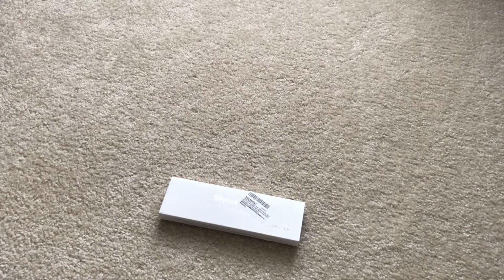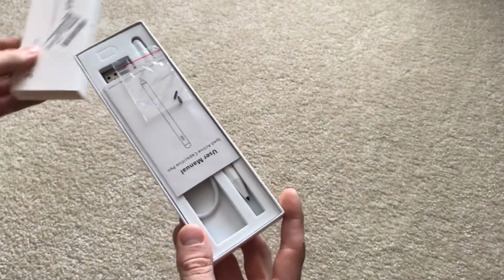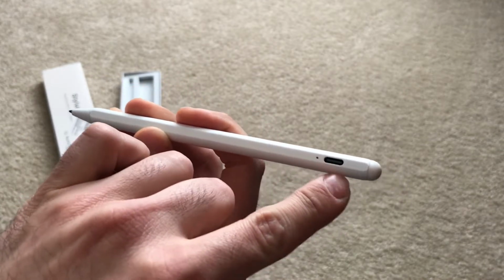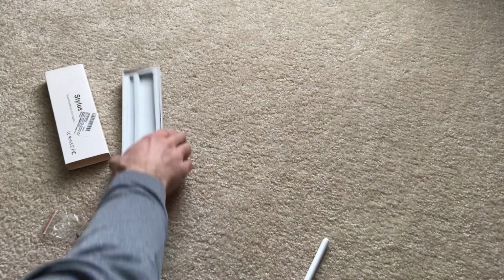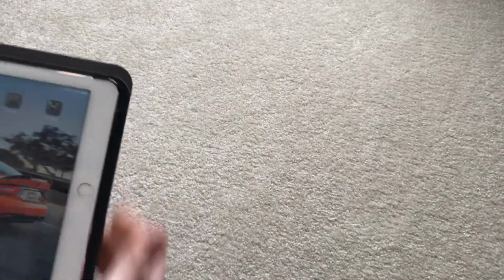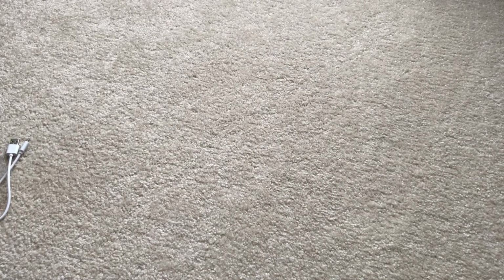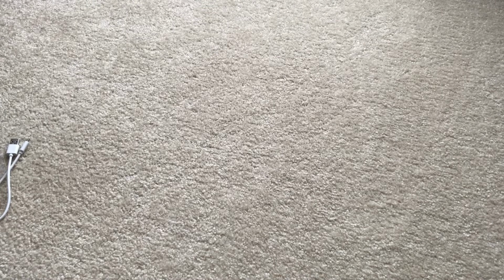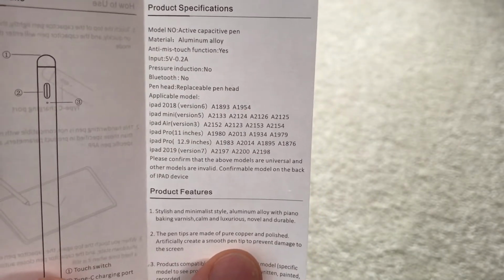Unboxing Stylus Pen for Apple iPad and iPhone - XIRON Active Stylus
Stylus Pen for Apple iPad, XIRON Active Stylus with Palm Rejection High Precise iPad Pencil Compatible with iPad Pro 2020 & 2018/iPad 2019(7th Gen)/iPad 2018(6th Gen)/iPad Air 3/iPad Mini 5

DEALS:
Bethany DeLaughter, Beauty Products

NEWS:

TAGS AND STUFF:
youtube silver play button unboxing
youtube silver play button plaque
youtube silver play button
100k silver play button unboxing
silver play button unboxing

*DePen